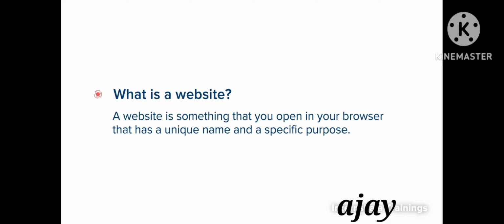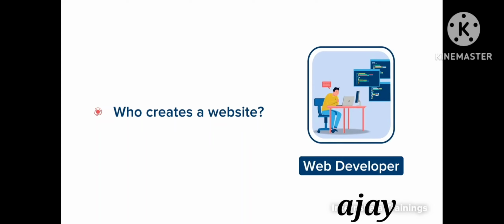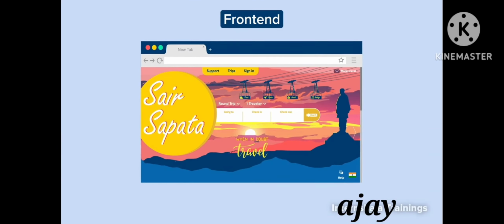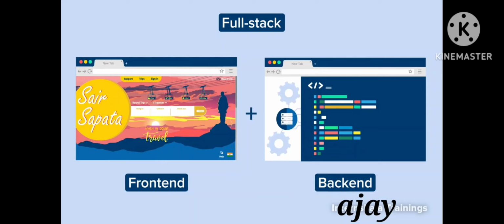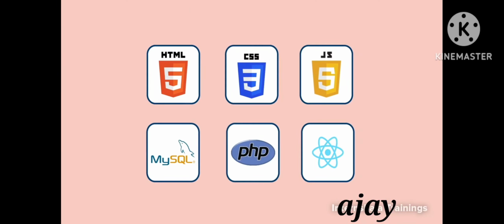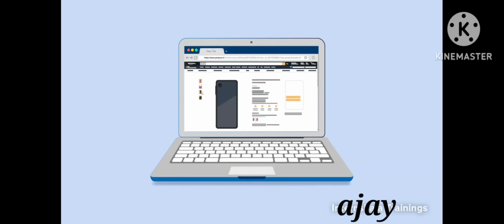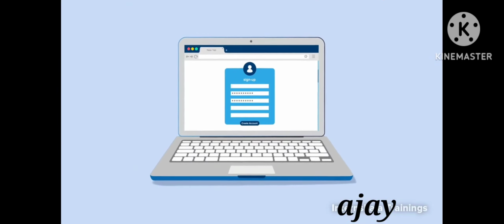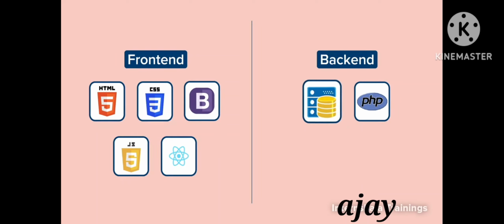fullstack web developkent html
for 2nd video comment  in comment box